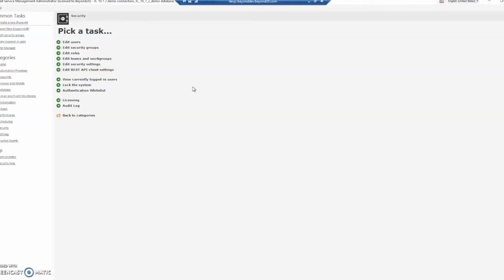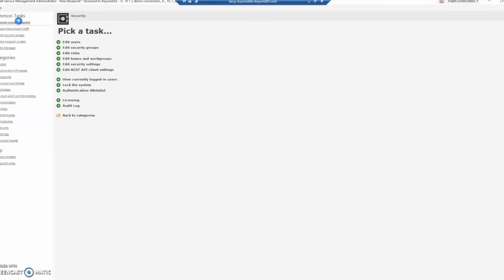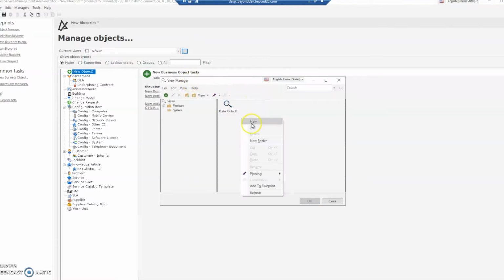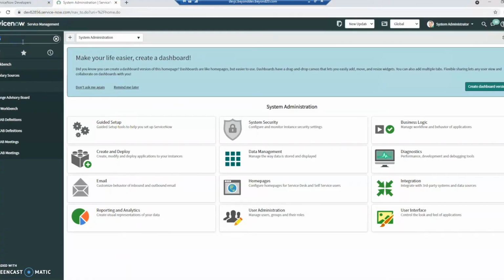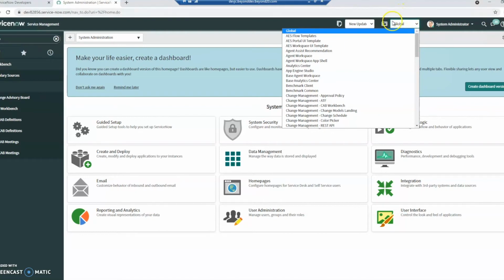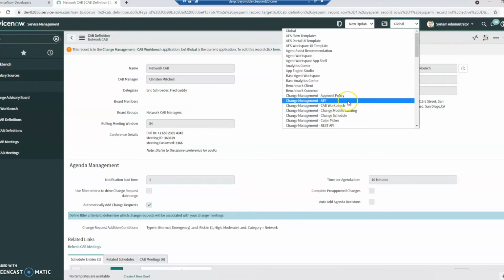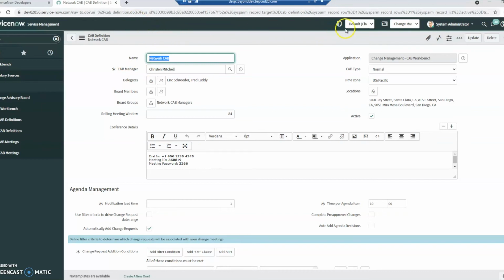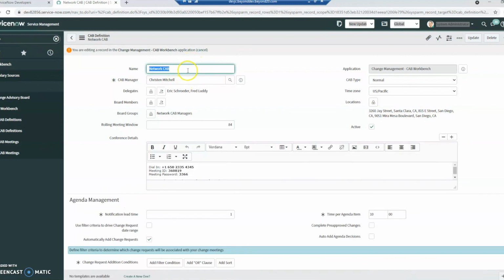Cherwell Views and ServiceNow Application: Brief Overview and Troubleshooting